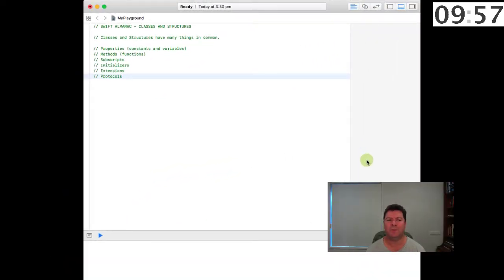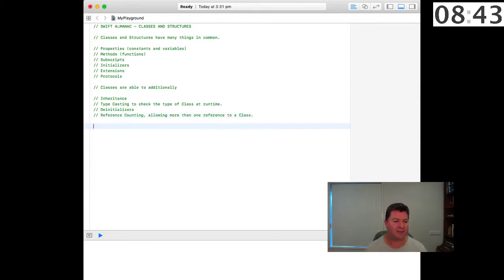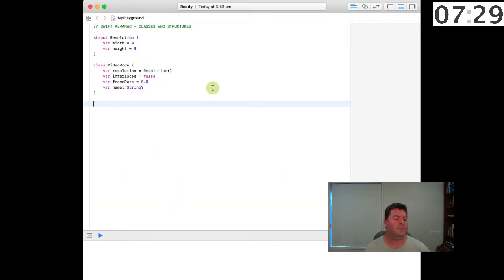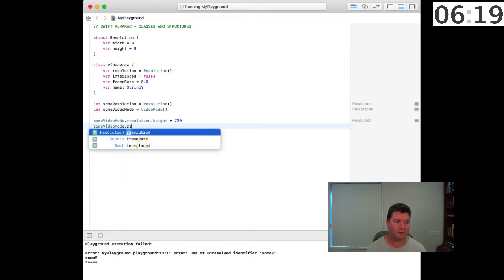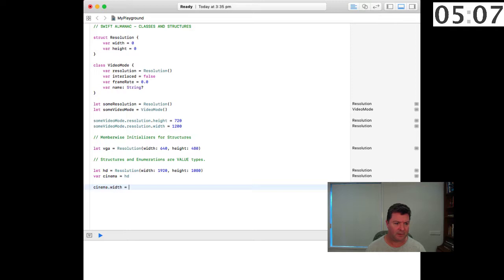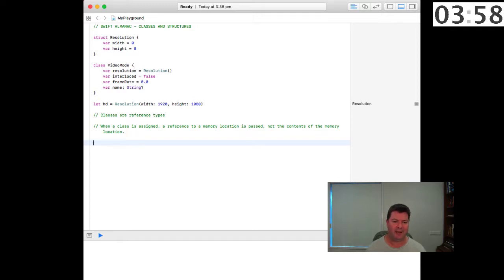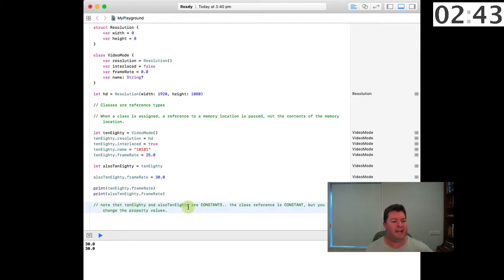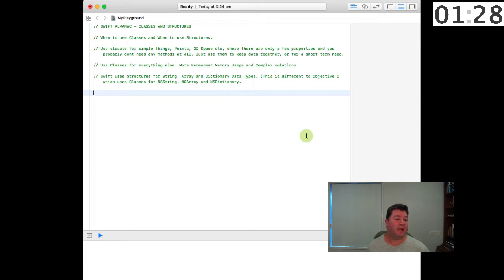Classes and Structures in Swift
Swift Classes and Structures, How they are handled in Memory and How to Define them.